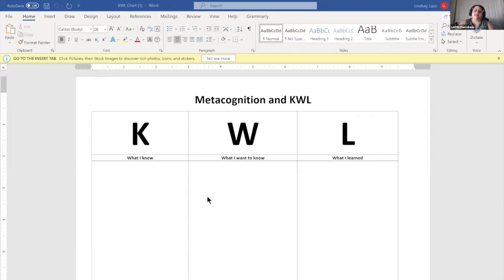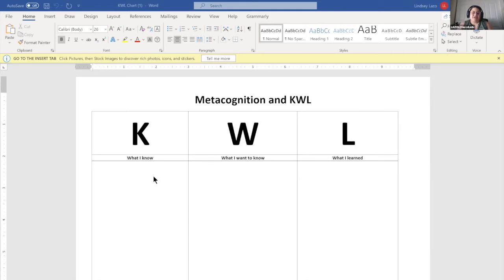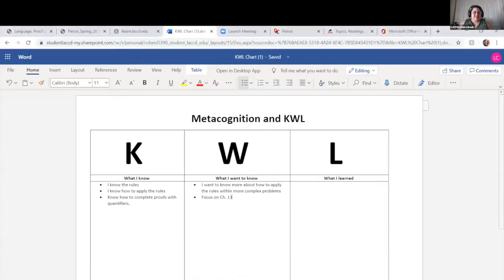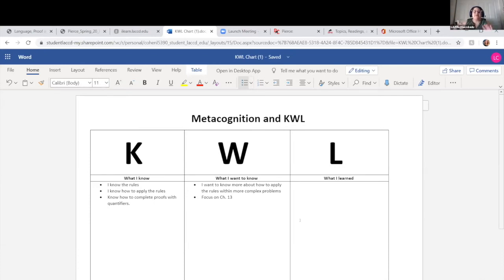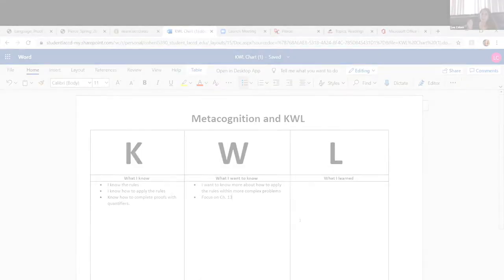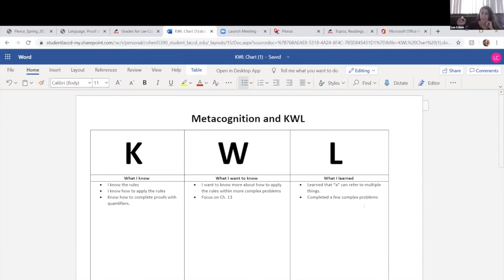KWL with a student